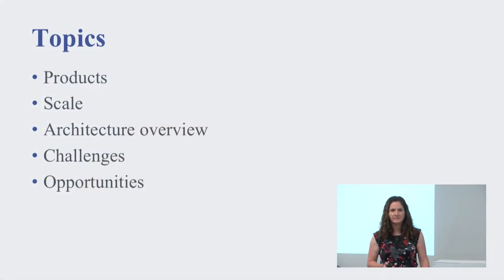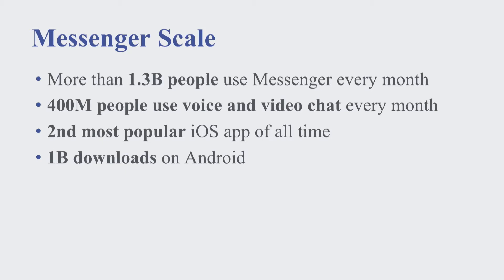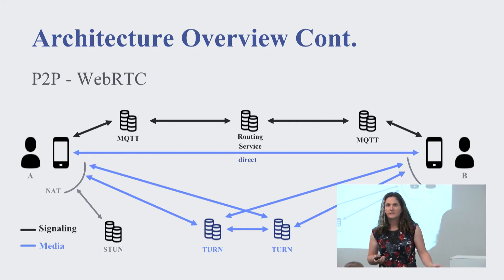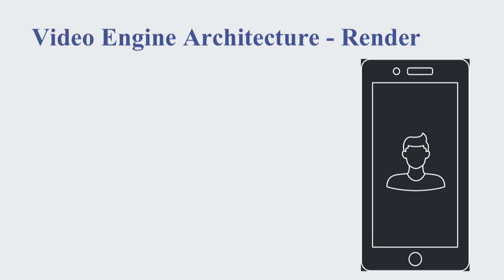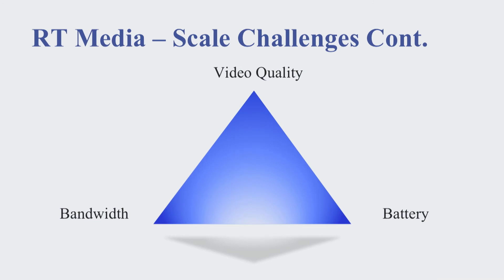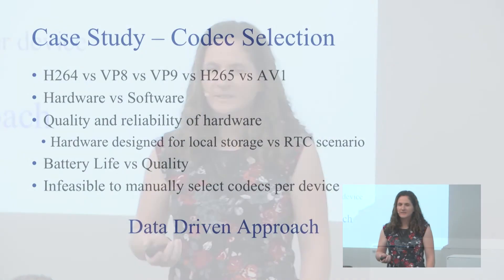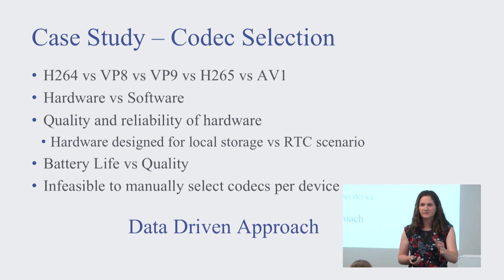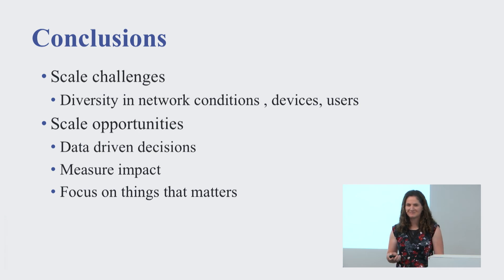Facebook Messenger RTC – The Challenges and Opportunities of Scale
Speaker: Li-Tal Mashiach, Facebook

Over 400 million people call or video chat one another through Facebook Messenger using WebRTC every month. Li-Tal Mashiach, Engineering Manager @ Facebook will discuss some of the challenges and opportunities that come with scale.